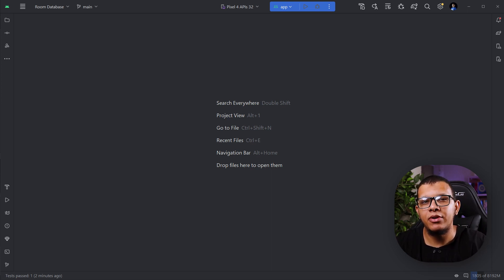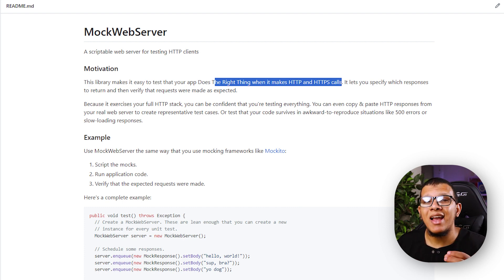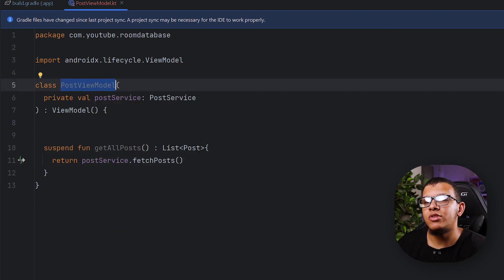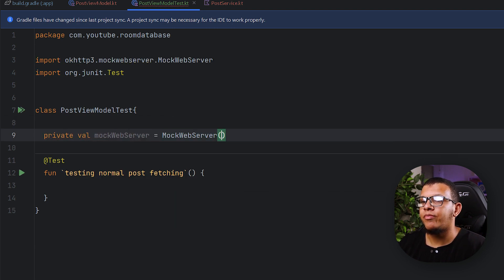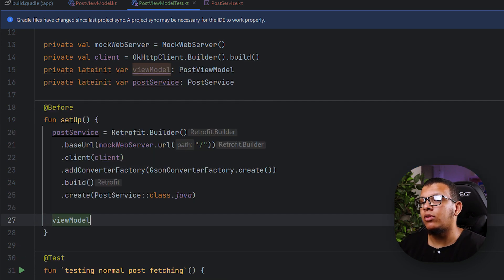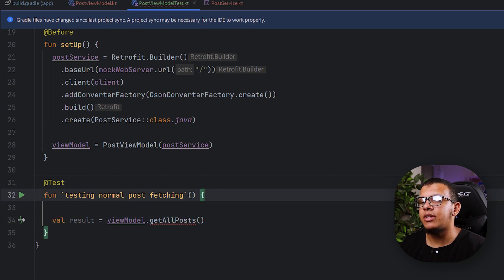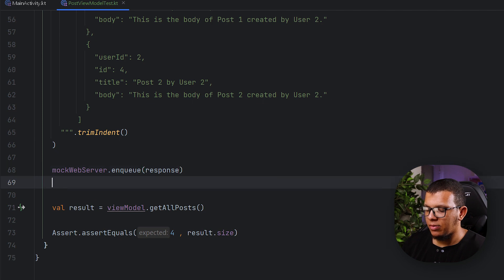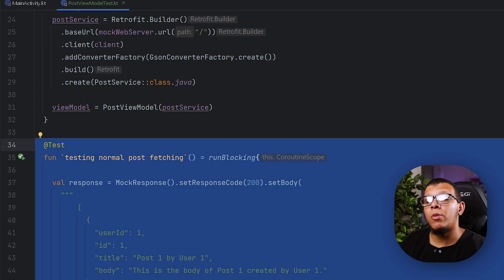Test your APIs in Android using MockWebServer!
In this video, we will learn about a nice library developed by the square team to test our implementation of Retrofit in an efficient way.